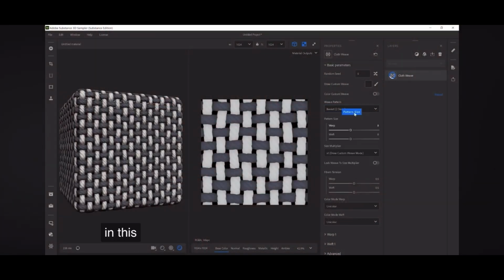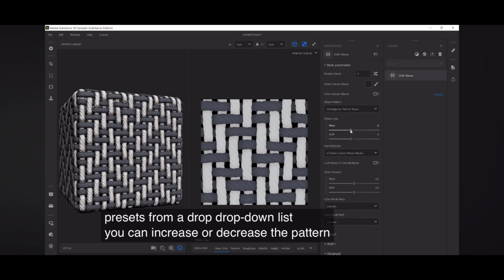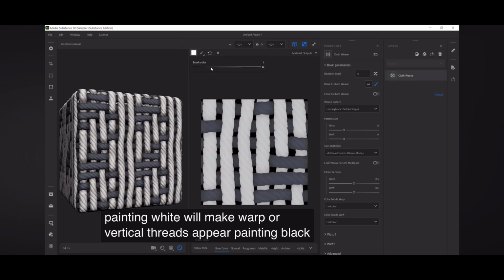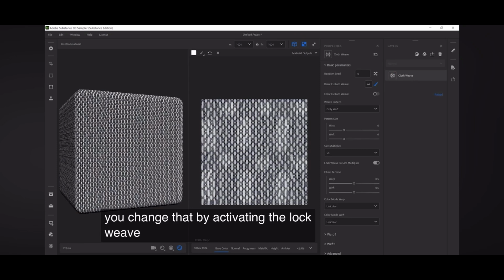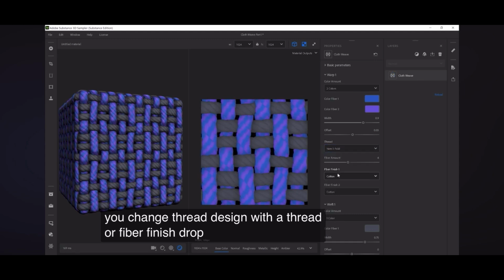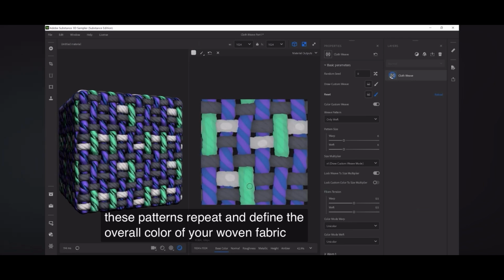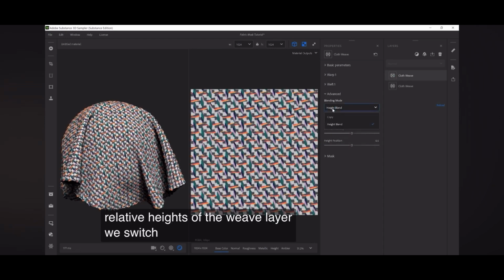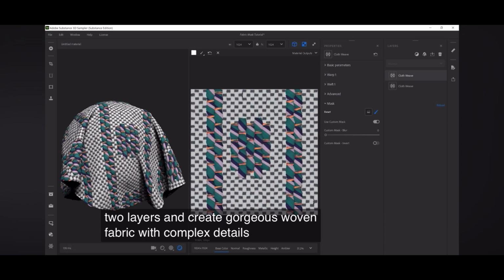Substance 3D Sampler-Create Cloth Weave Materials